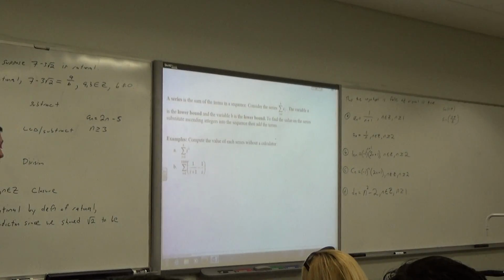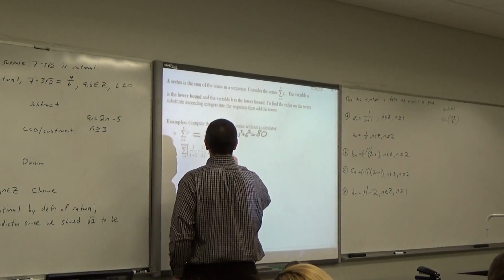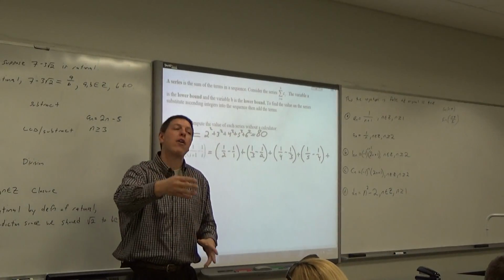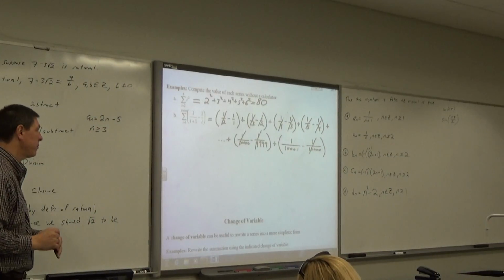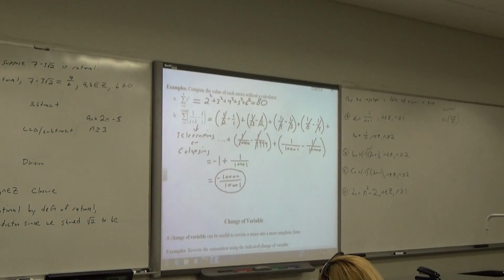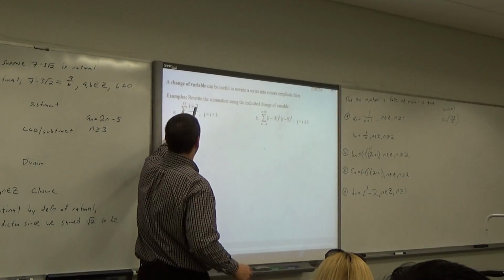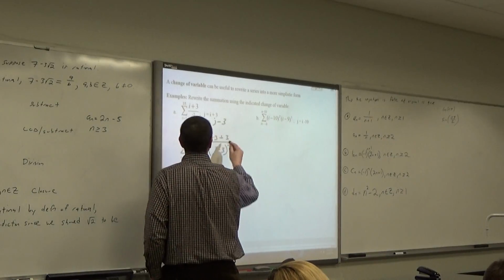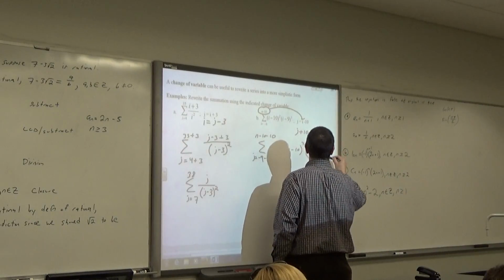Lecture # 11 Part 4